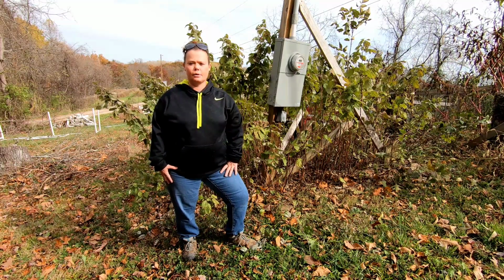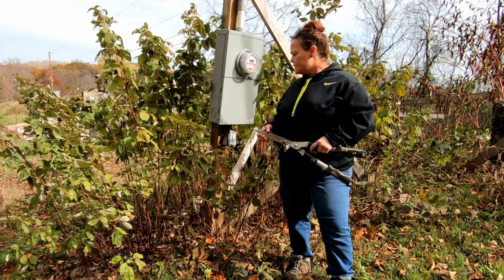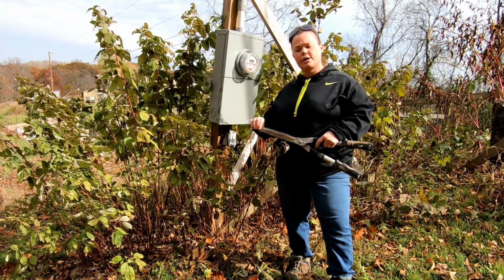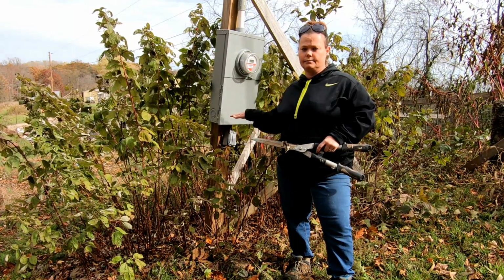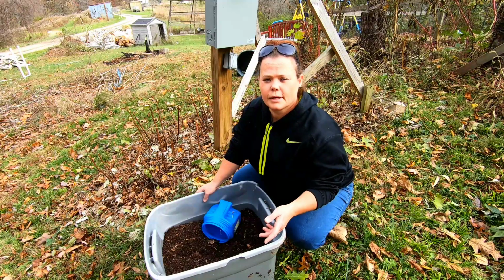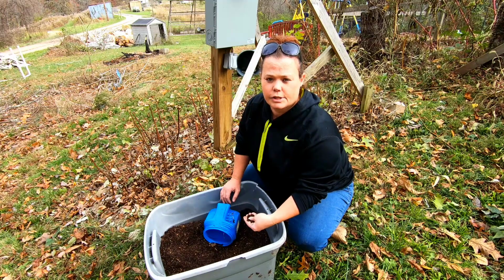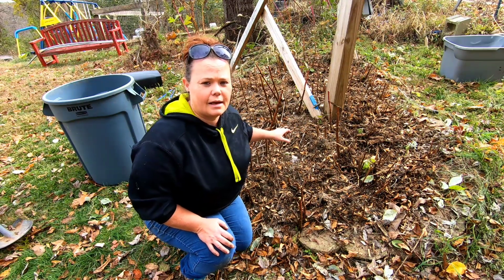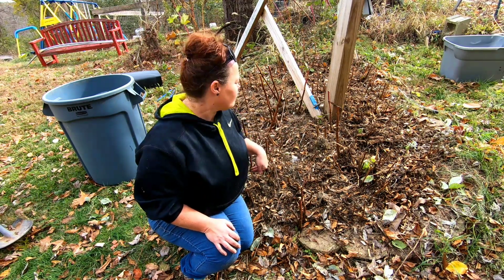Winterizing Raspberry plants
missy shows you how we winterize our raspberry plants.
grid tied
grid ties we use
off grid
solar panels
tools
wood splitter==
3gb card
8gb card
12gb card